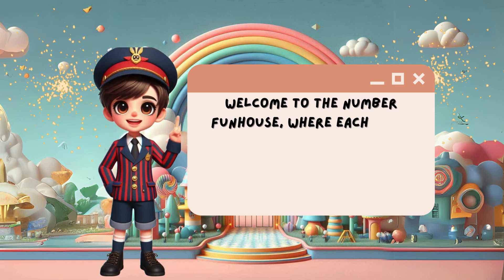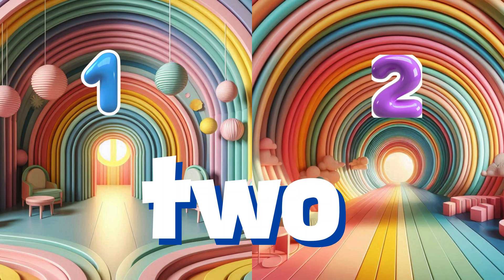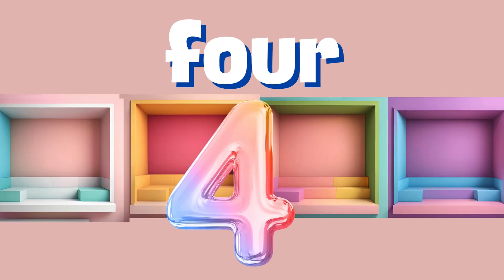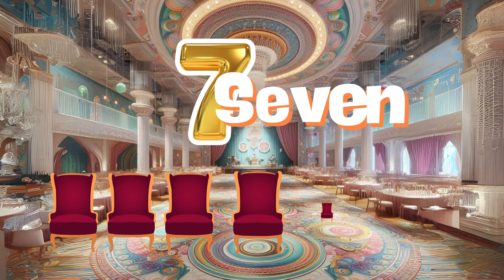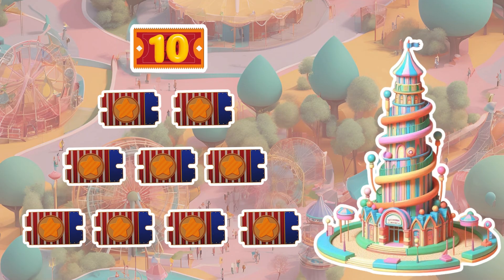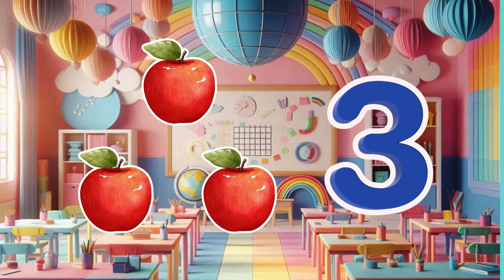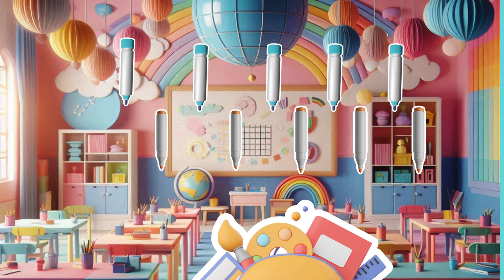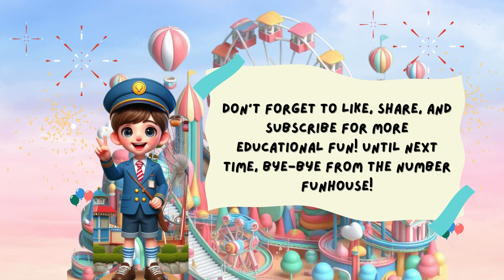THE NUMBERS | LEARN NUMBERS | NUMBER FUNHOUSE: LEARN TO COUNT FROM 1 TO 10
Attention, dedicated parents and educators! Prepare to embark on an exhilarating educational voyage as we delve into the fascinating realm of numbers, crafted to captivate young learners and their guiding mentors. Perfect for preschoolers and young children, our engaging visuals and catchy songs will keep your little ones entertained while they learn.

At the end of the video, there's an exciting counting game to test your child's knowledge and help reinforce what they've learned. Can they count all the way to 10? Let's find out together!

toddler learning video
learn colors
learn shapes
learn numbers
nursery rhymes
cartoon live